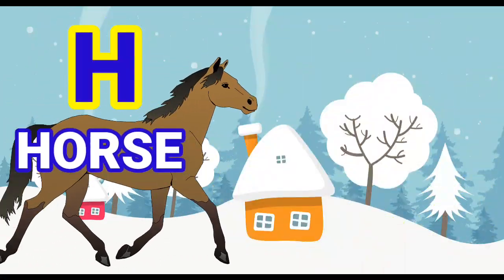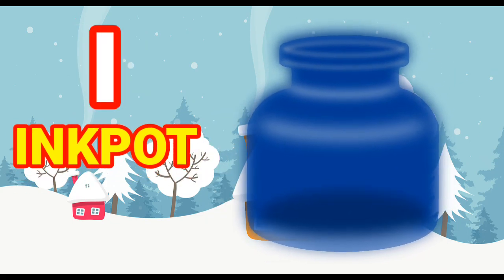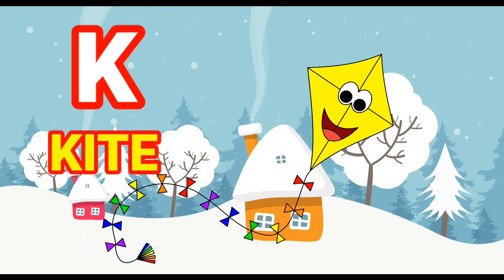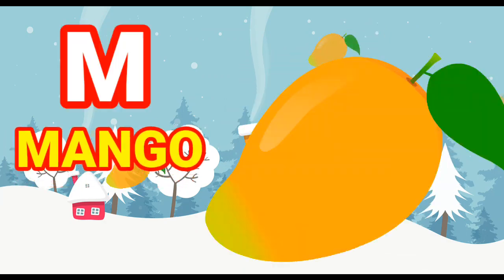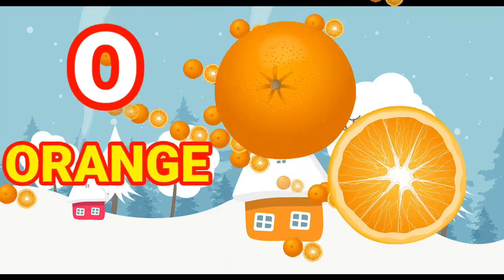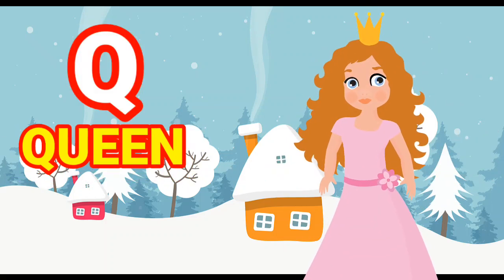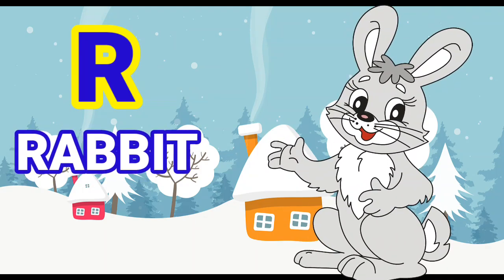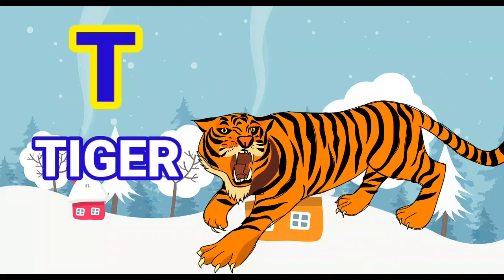A for apple b for ball || A for apple,b for ball,aforapple,ABC Song, Alphabet Songs, Abc songs.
A for apple,b for ball,c for Cat, Alphabets,A to Z, Alphabets for Hindi, phonics, phonics song,
apple ball cat dog elephant fish gorilla hat a for apple b for badka apple | abcd phonics song abcd
A for Apple Nursery Rhymes | Alphabet Song | ABC Song for Children
a for apple,b for ball, c for cat | english Varnamala | अ से अनार | क से कबूतर | abcd | alphabets
Welcome to everyday py for learn of Hindi Alphabets and English Alphabets though videos.
1. अ से अनार a se anar aa se aam hindi rhymes in hindi Varnamala for kids song
2. अ से अनार  a se anar aa se aam hindi rhymes in hindi Varnamala for children song
3 . Learn English Alphabets. A for alligator, ABCD, a b c d f g, ABCD phonics songs
4. A for apple| abcd| ए फाॅर एप्पल | a for apple b for ball | hindi Varnamala | abcd cartoon | abcd
5. अ से अनार - a se anar hindi phonics song hindi Varnamala nursery rhymes for children @kids study
6. अ से अनार आ से आम, k se kabutar| हिंदीवर्णमाला | कखग | Hindi Alphabet| a se anar
7. अ से अनार - A se Anar,  हिंदीवर्णमाला - Hindi Varnamala, क से कबूतर - Ka se kabutar- हिंदी स्वरव्यंजन
8. अ से अनार, आ से आम - a se anar aa se aam hindi phonics song for children
अ से ज्ञ तक song, अ से ज्ञ तक वर्णमाला, अ से ज्ञ तक English, अ से ज्ञानी तक अनाराम, अ से ज्ञ, अ से ज्ञ तक लिखना, अ से ज्ञ तक वर्णमाला in English, A  for apple, अ से अनार, abcd, phonics song, a for apple b for ball c for cat, abcd song, abcde. उच्चारण, a se anar, in hindi, अ से अनार, आ से आम ,a to z,